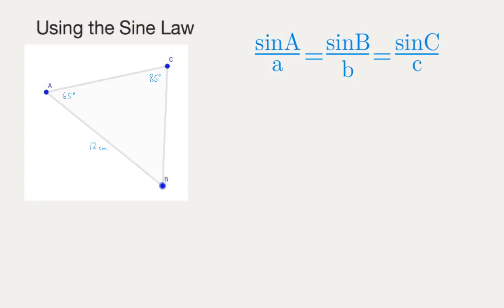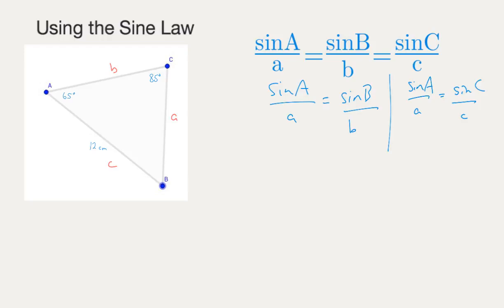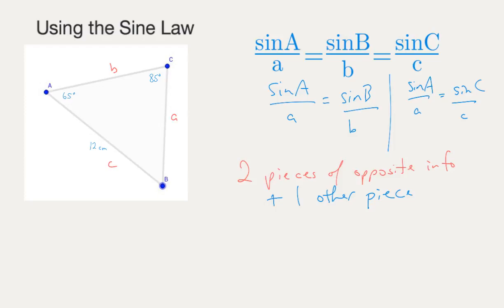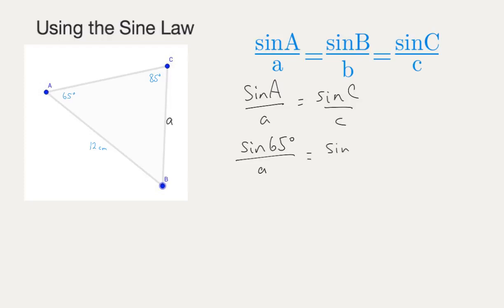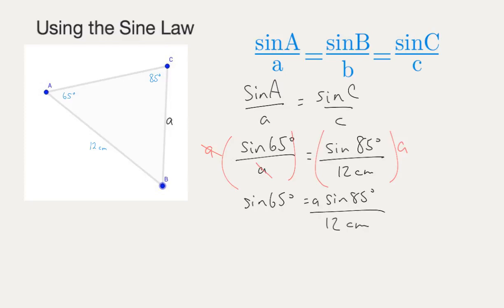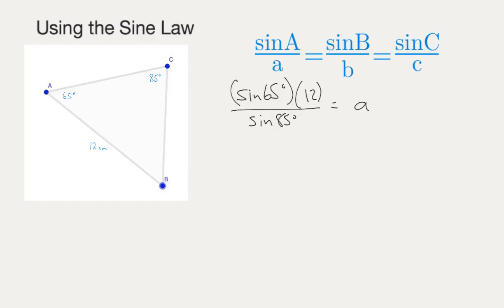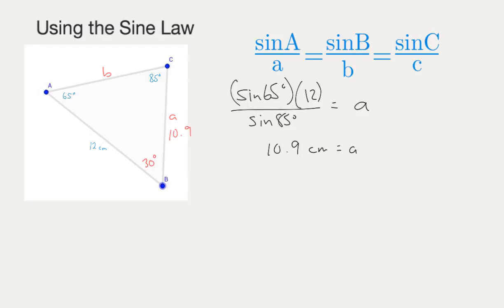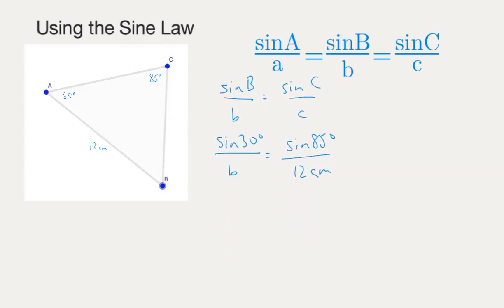Using Sine Law to solve for Sides